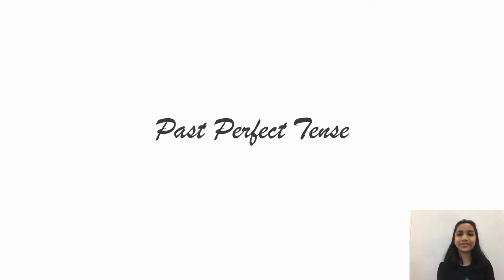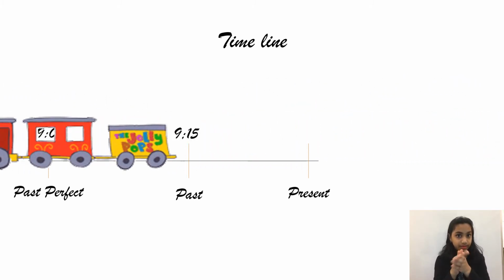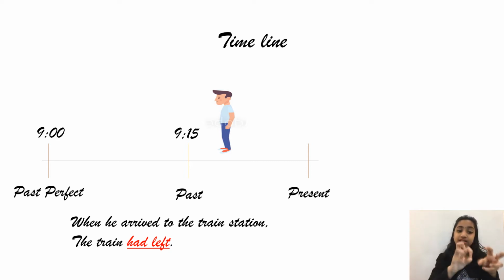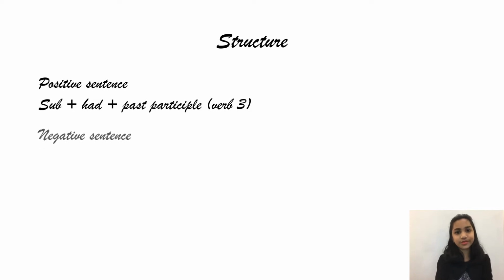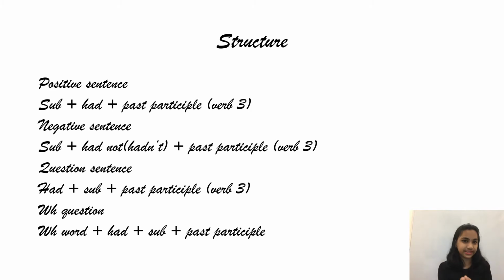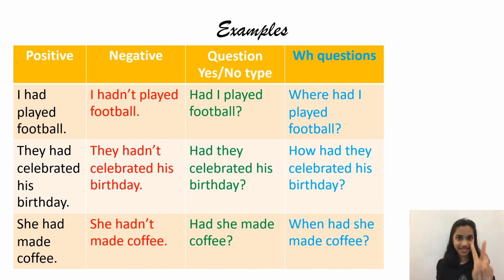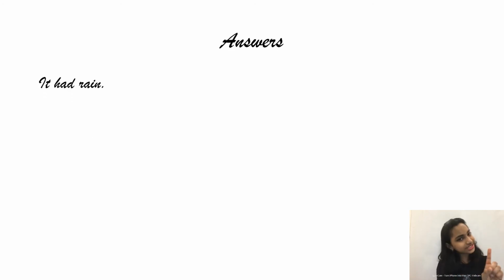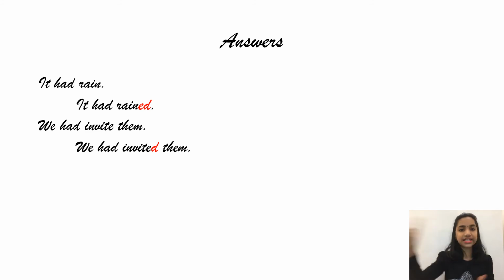Exercises of Past Perfect Tense /question answers of past perfect tense | In English | Grammar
Simple, Easy, Quick way to learn Past Perfect Tense now on Learn with Aakash!Exercises of Past Perfect Tense /question answers of past perfect tense | In English | Grammar
Helping kids to learn Past Perfect Tense in an very easy, simple and quick way.